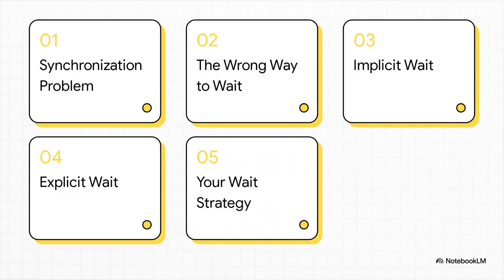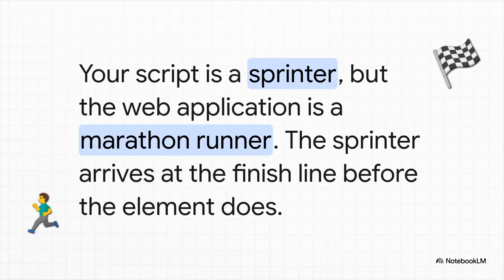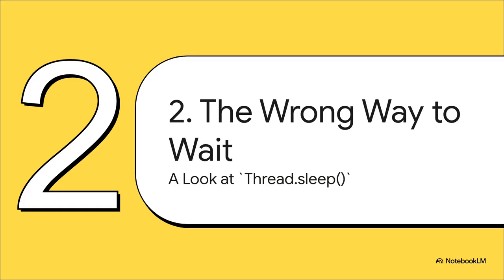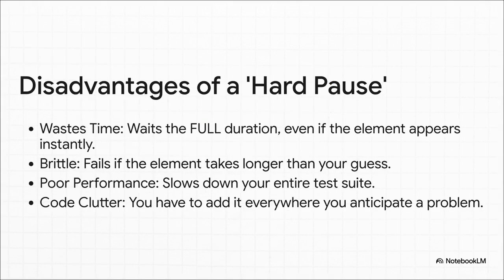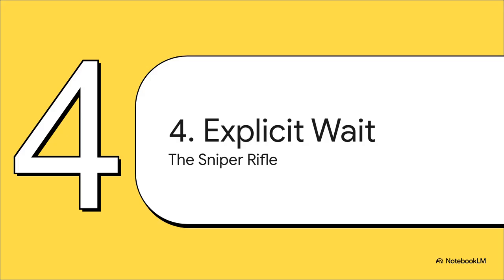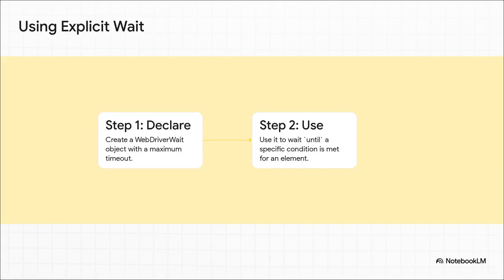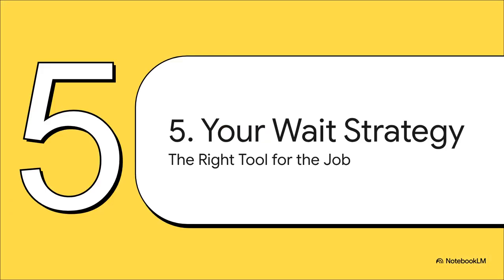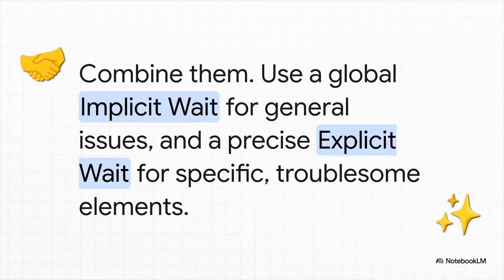28 Selenium Solving Test Automation s #1 Problem